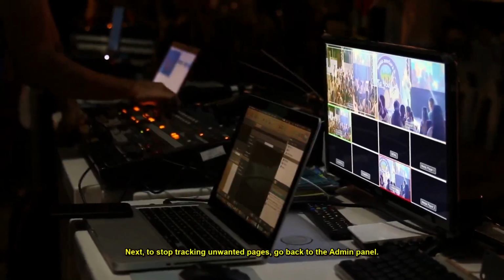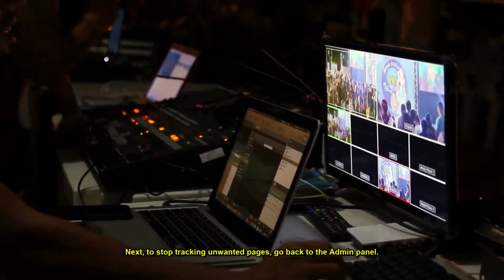How to withdraw from GA4 property and stop tracking unwanted pages - Step By Step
In this step-by-step tutorial, we’ll guide you through the process of withdrawing from your GA4 property and effectively stopping the tracking of unwanted pages. Whether you're looking to streamline your analytics or protect your data, this video covers everything you need to know to manage your Google Analytics 4 settings. Learn how to customize your tracking preferences and ensure that your analytics reflect only the data that matters to you.